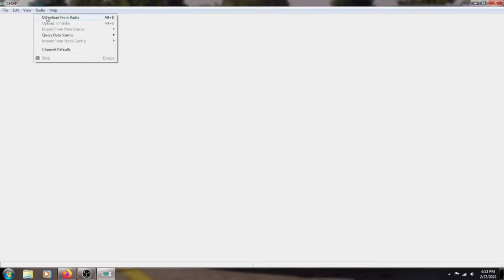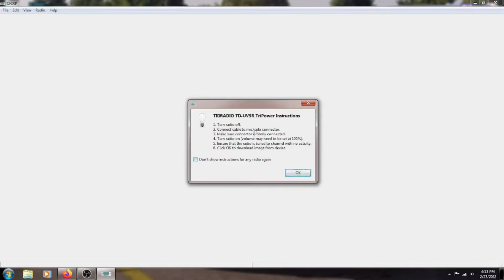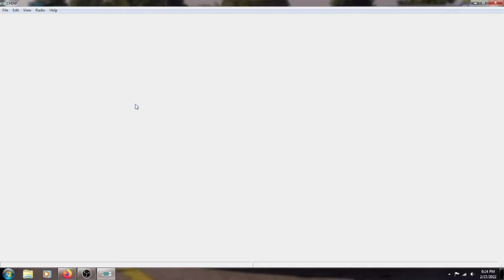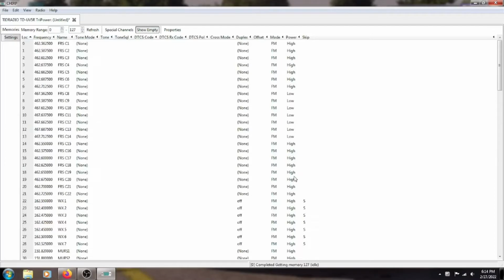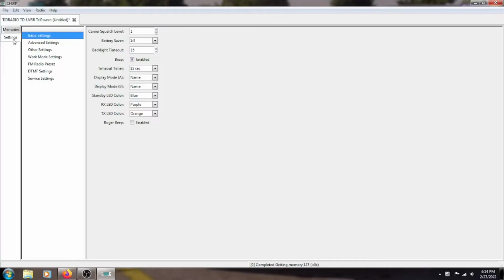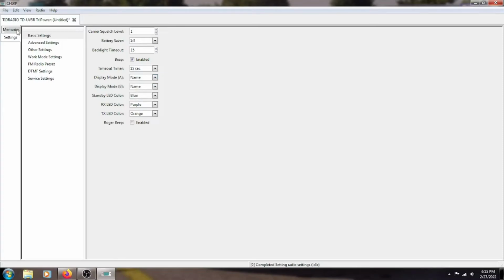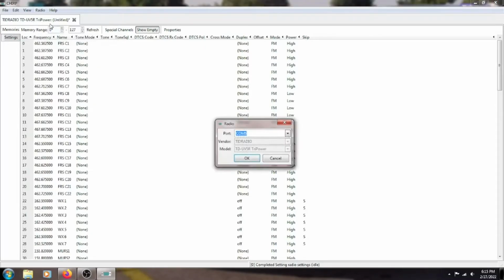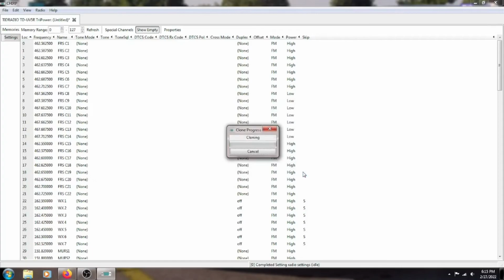How to change display to names on UV5R using CHIRP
This is a video to hopefully help someone with their baofang radio. 671 Buffalo New York is also a fellow youtuber so go check out his channel as well. I hope this helps explain how to get your radio to display names. Enjoy! @tidradio

Cory Random Guy 201 W 1st Ave.